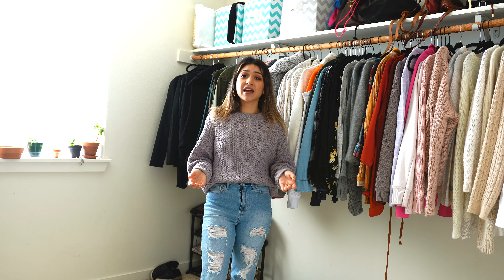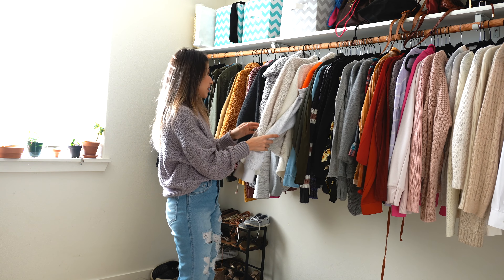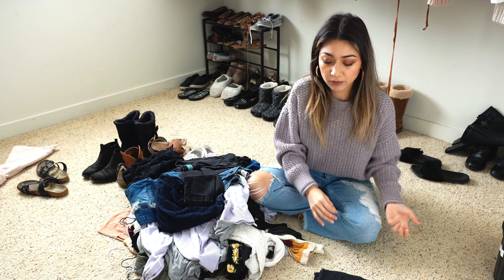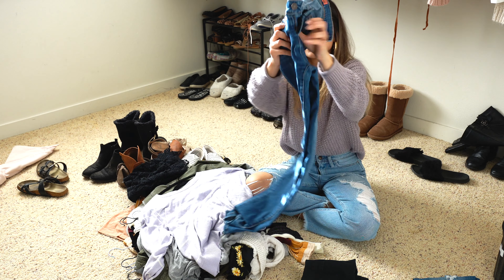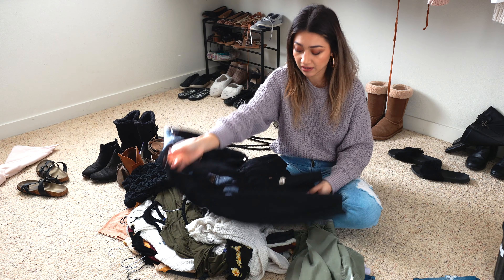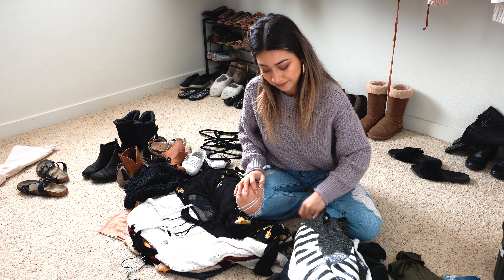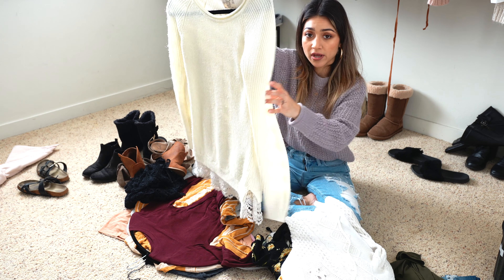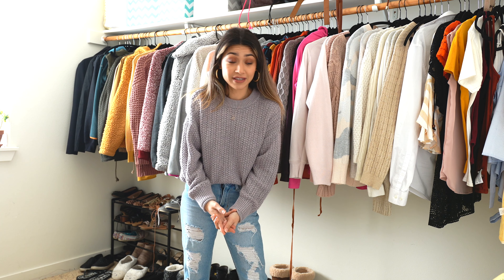Closet Declutter | Mi Casita | Delightfully Ivonne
Hi! Hello! Hola! Welcome back! I'm starting the new year by decluttering my closet and eventually other rooms in my house.

Hope ya'll have a wonderful day!

I'd love to have you join my tiny YouTube& Instagram familia!